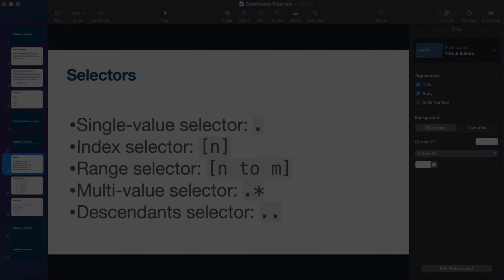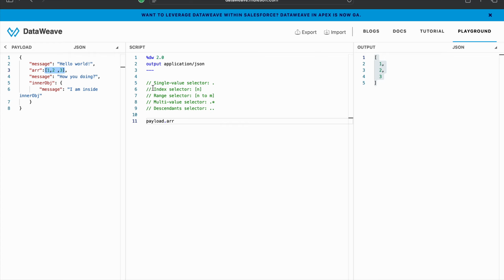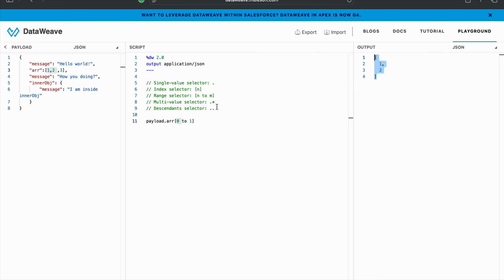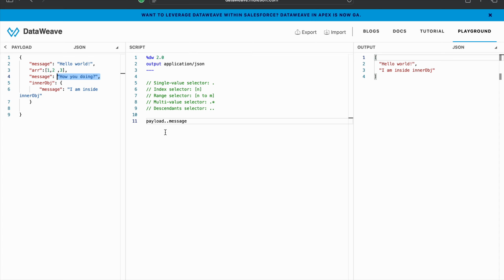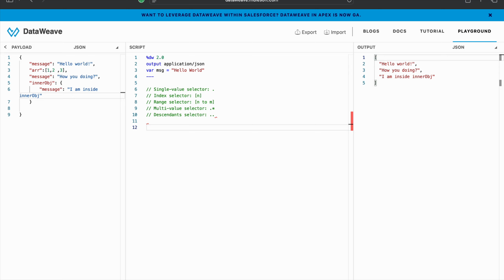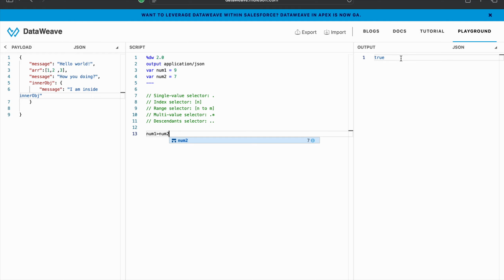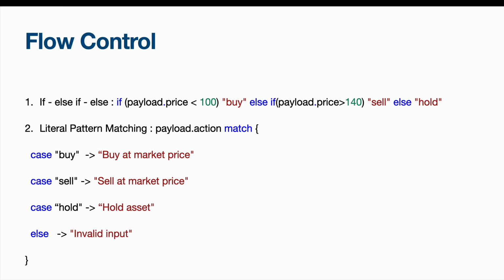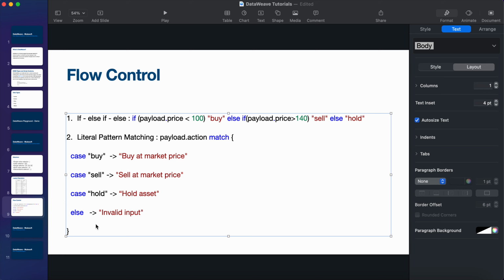DataWeave Mulesoft Tutorial for Beginners | Part 2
New to DataWeave in Mulesoft? Watch this tutorial for beginners where we cover the basics of DataWeave. Learn about selectors in DataWeave and improve your Mulesoft skills!